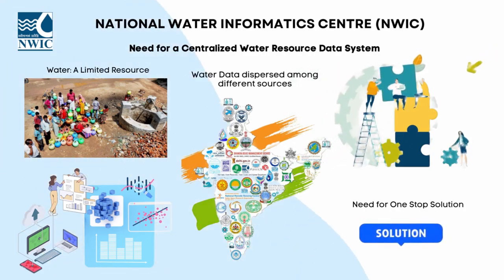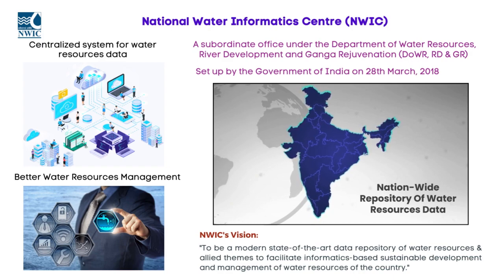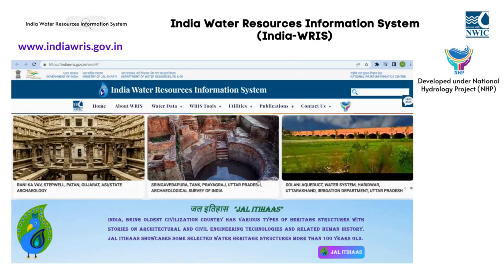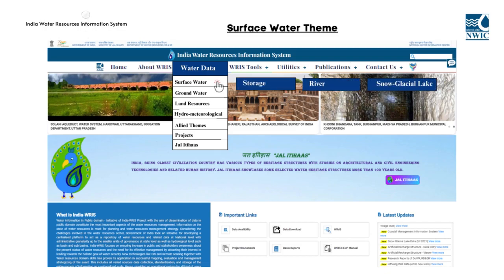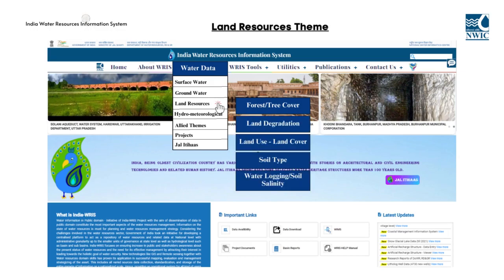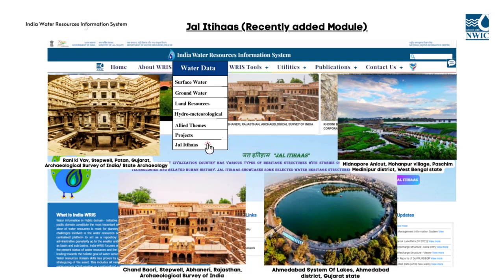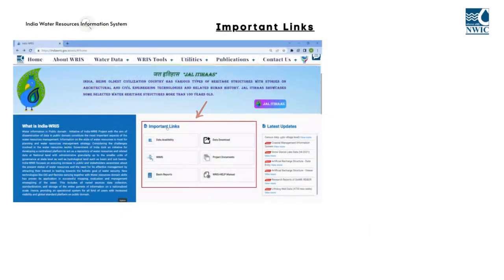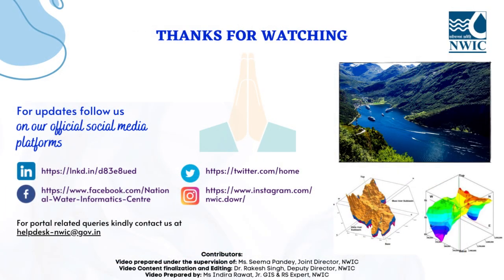Water Resouces informatics Centre (India-WRIS )